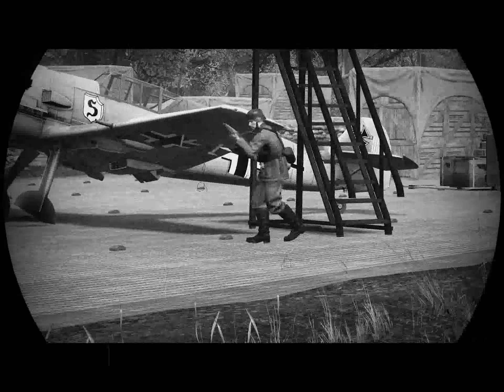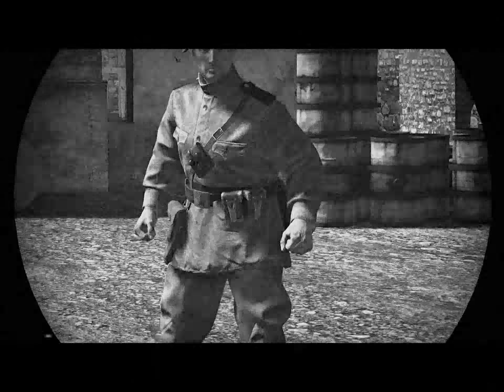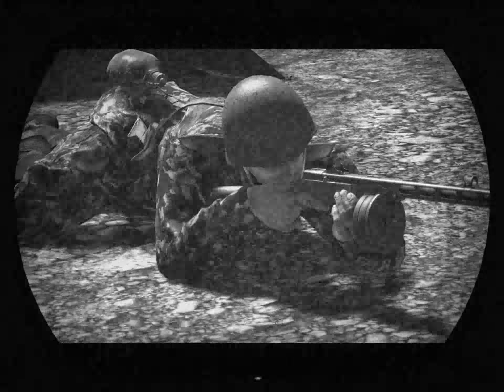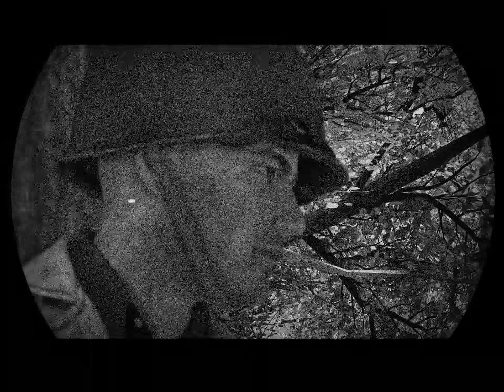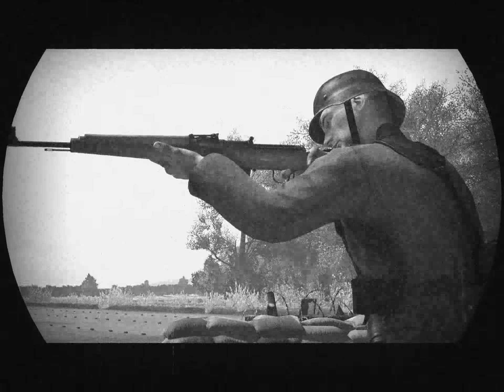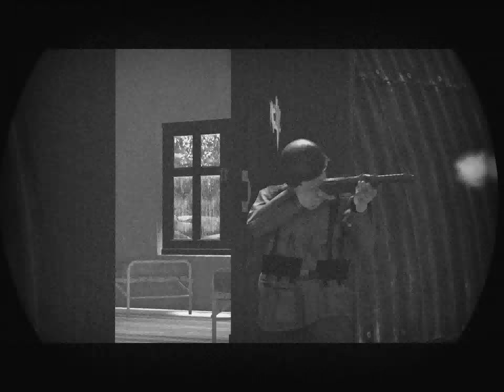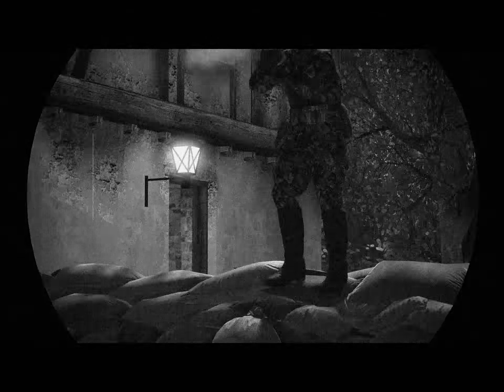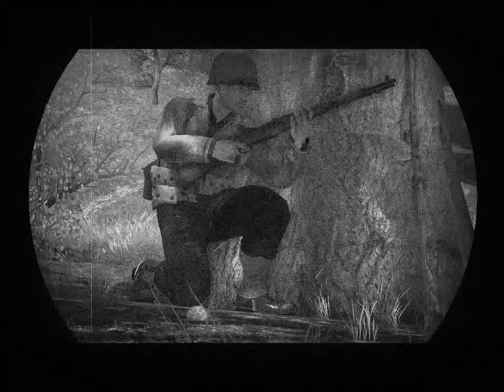Know Your Enemies | U.S. 1944 War Training Film | (H&G)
A training film for U.S. recruits in H&G, this time it's covering the enemies they may encounter in Europe.

I'd love to hear suggestions or feedback on what you guys think!

Note: I changed some things in an attempt to make my voice sound like a 1940's narrator. From what I've learned, that's increasing the tremble and lowering the bass. Also, some parts the audio kinda cut out. Apologies for that.